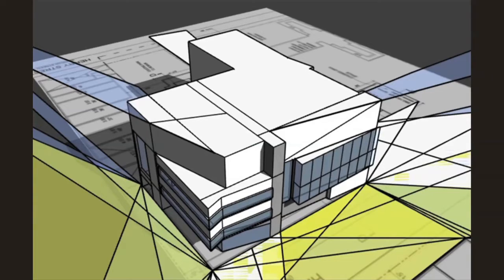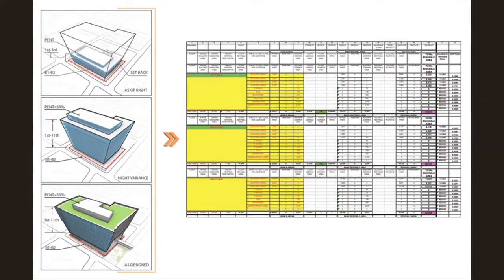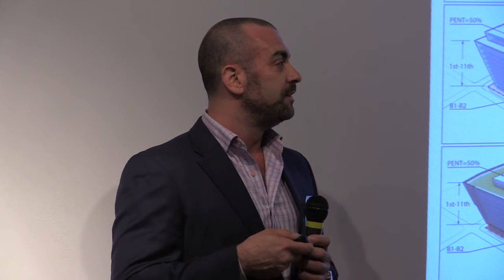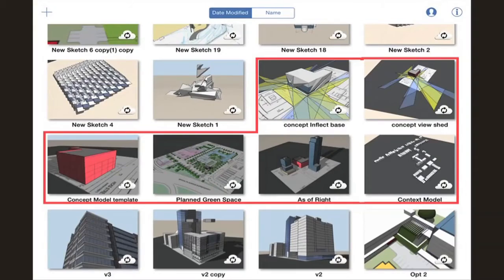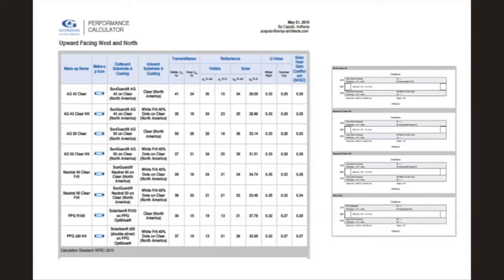Disruption & Developments: The Future of Making Things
Watch this recently recorded event, Disruptions & Developments: The Future of Marking Things, featuring guest speaker, Anthony Caputo from Array Architects, as he discusses industry disruptions that are radically changing the way we design, build, and live.